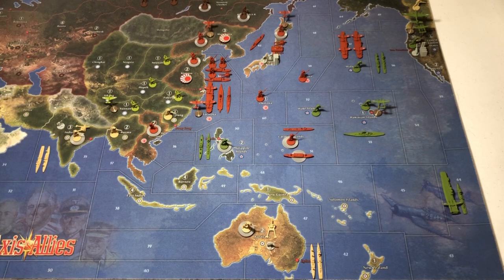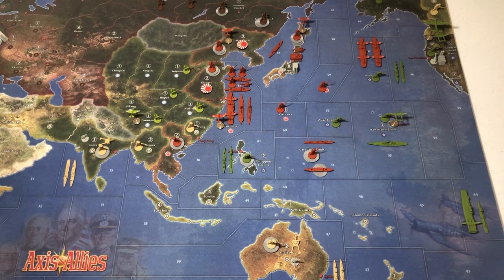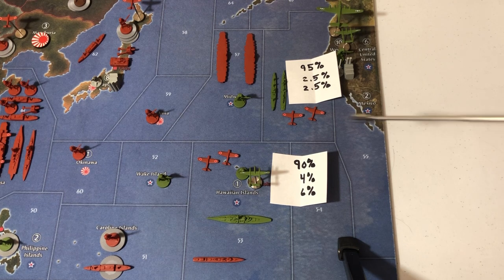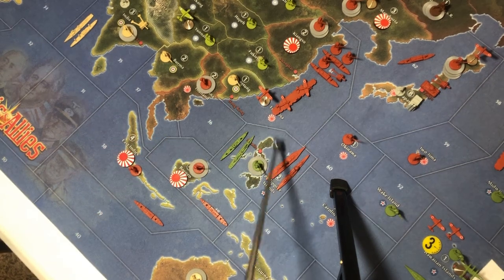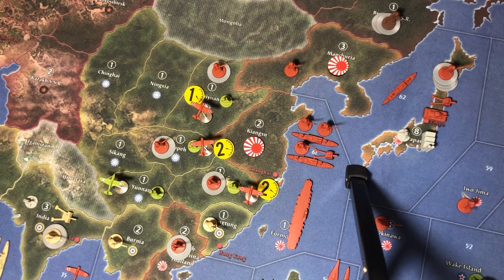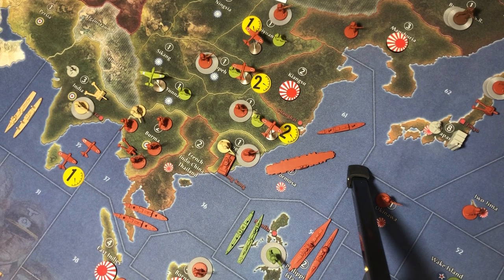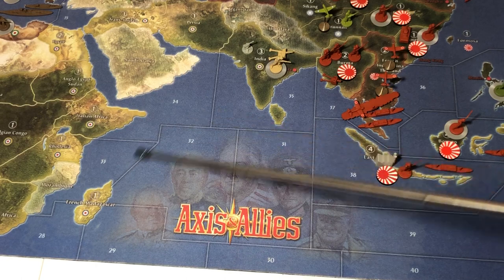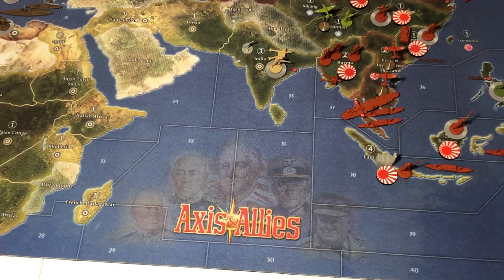Axis and Allies Anniversary Series: Video 7, Japan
In this video, I demonstrate what I've learned (in my online and offline playing experience), to be the most robust J1 opener(s) for Axis and Allies Anniversary Edition, 1941 setup.